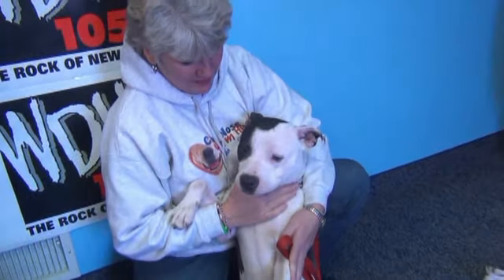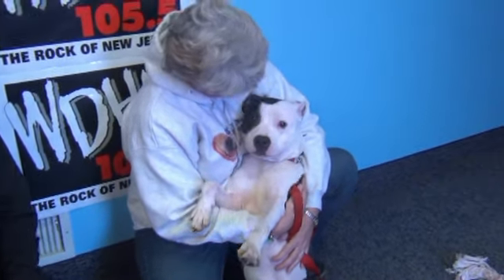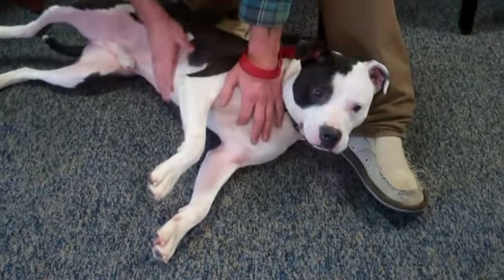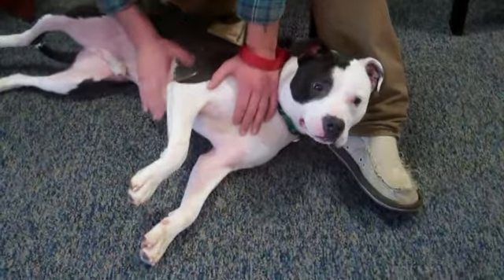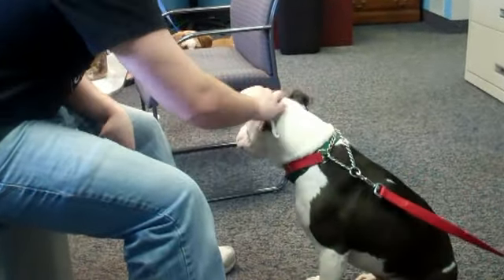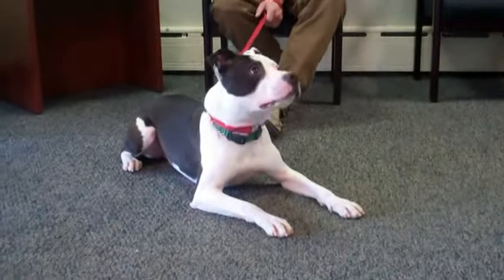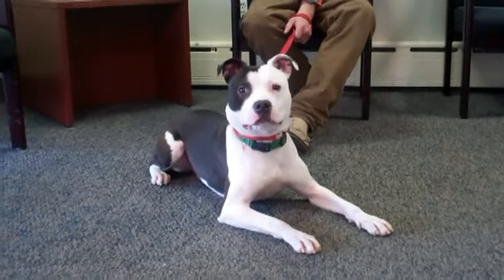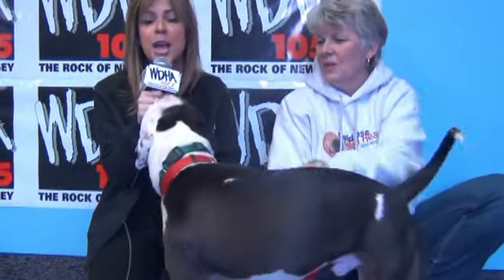WDHA's Rock N Ruff With Atlas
Atlas is very handsome neutered male pit bull mix who looks like he could shoulder the world!  He is about a year old.  Atlas came from a high kill shelter in GA where his time was up.  Atlas has been working on basic obedience training and good dog skills in his foster home and he's coming along beautifully.  He plays nicely with the rottie girl in his foster home.  He loves human attention and has lots of energy to play for hours!  Atlas would probably do best as the only dog in his new home -- he'd like to be your only pal and get ALL the goodies!  He needs a home with previous bully experience that will be willing to provide consistent boundaries and guidance for him.  Please consider giving Atlas the loving forever home he deserves! He's so handsome! Adopt Atlas!